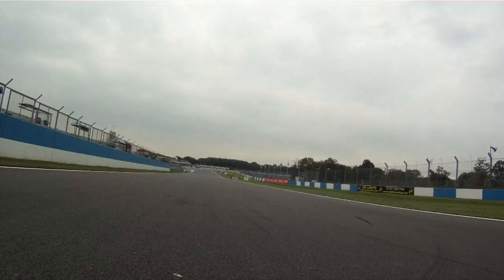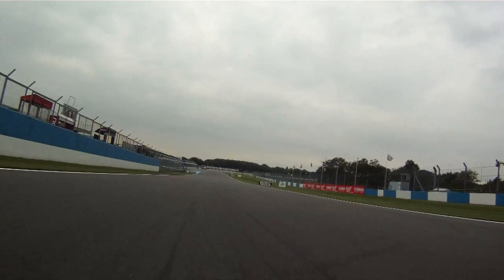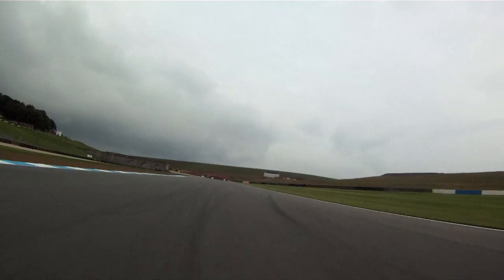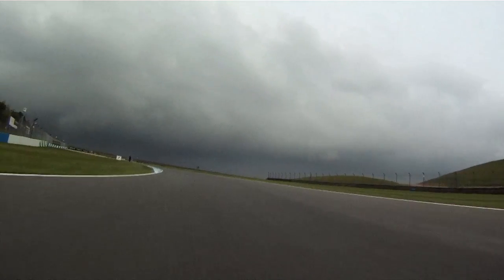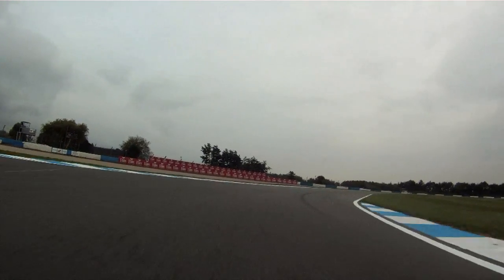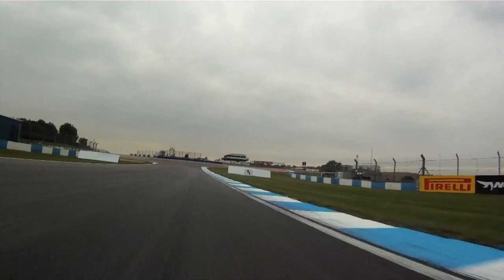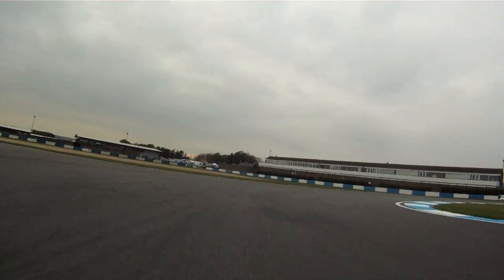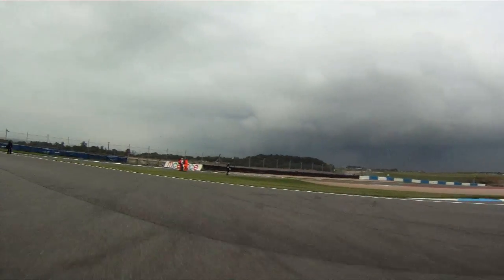A lap of Donington Park with Filip Backlund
FFX Yamaha's Filip Backlund takes you for a lap of Donington Park in the Nissan GT-R Safety Car